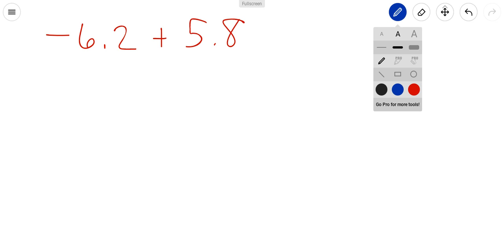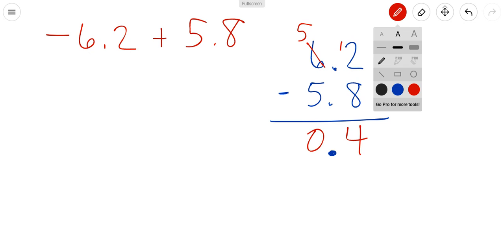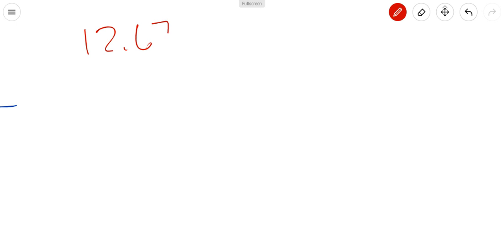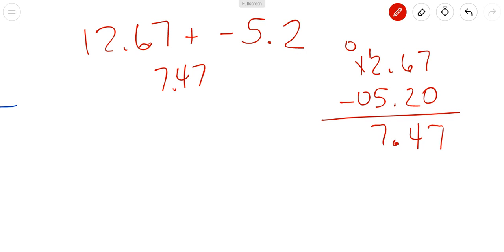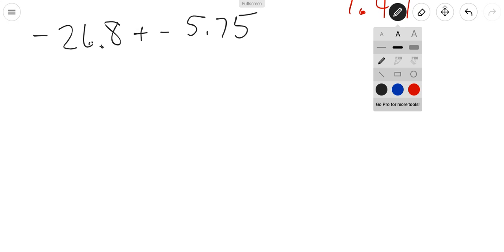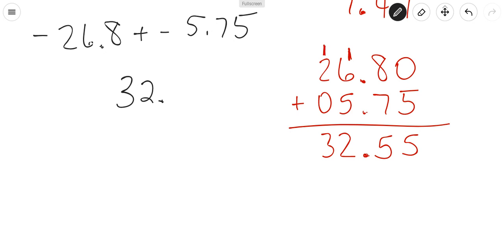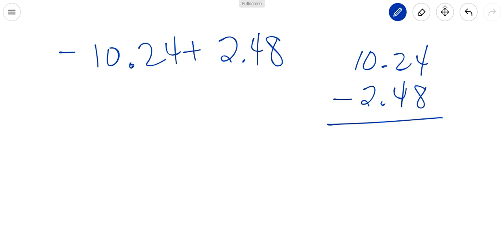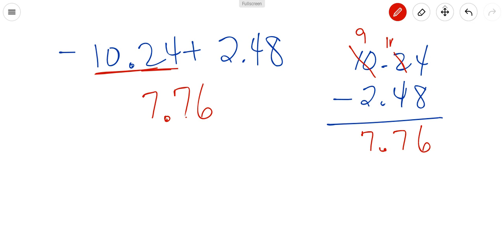Adding Decimals with Negatives